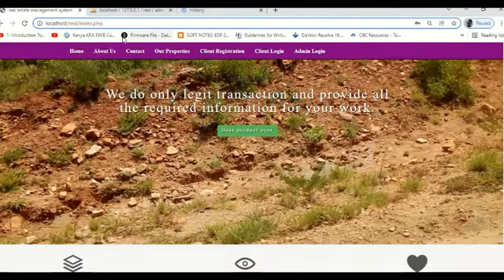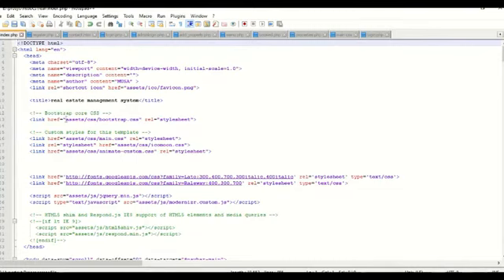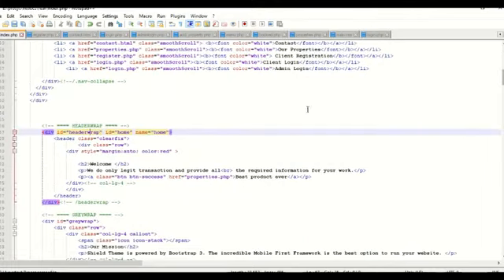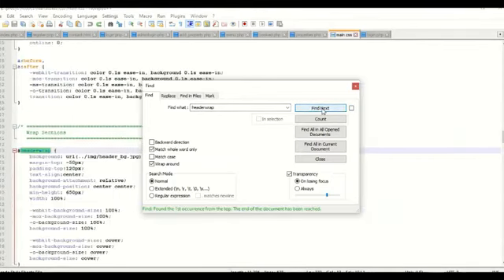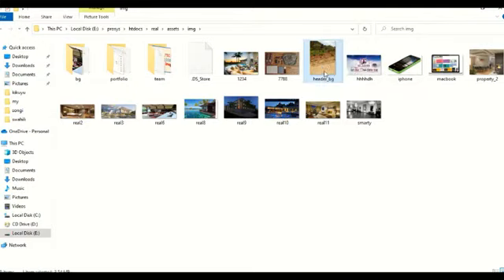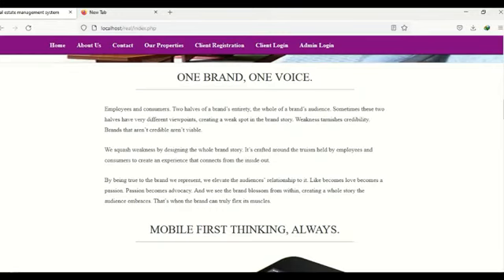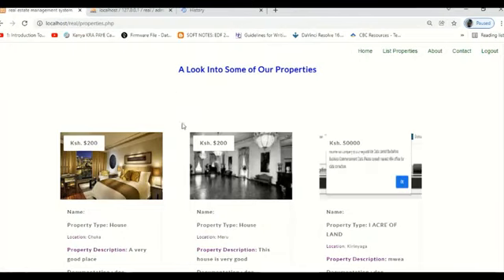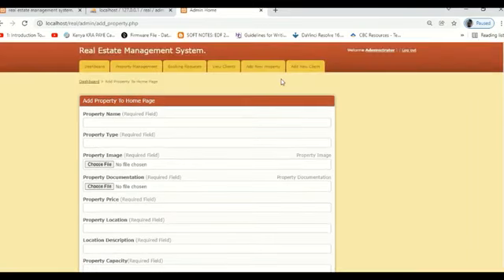REAL ESTATE MANAGEMENT SYSTEM two